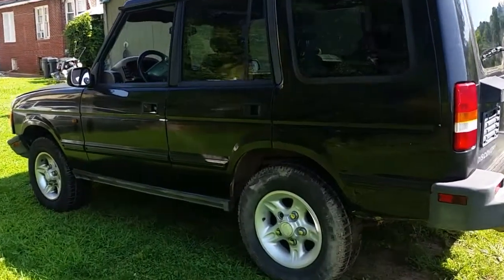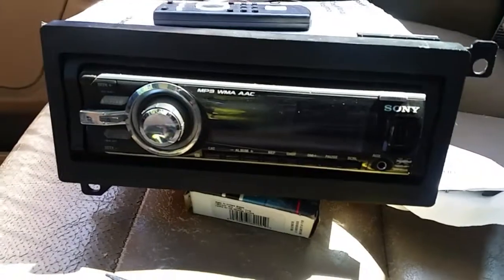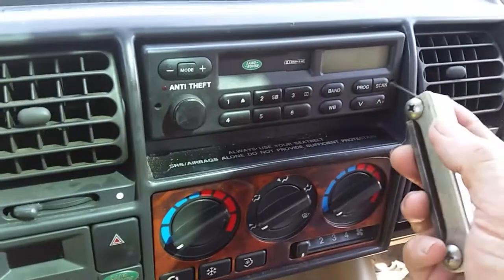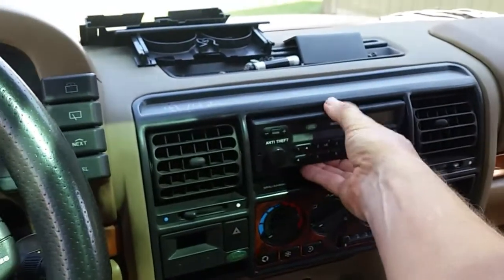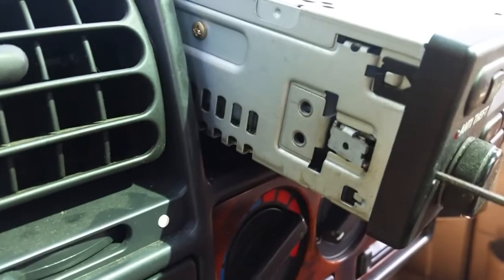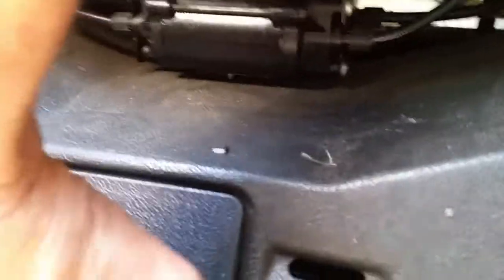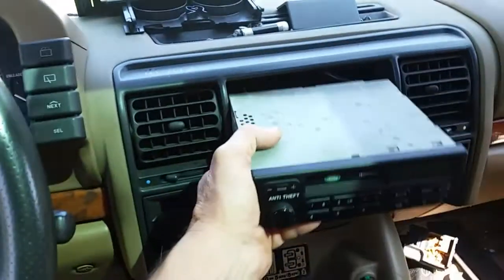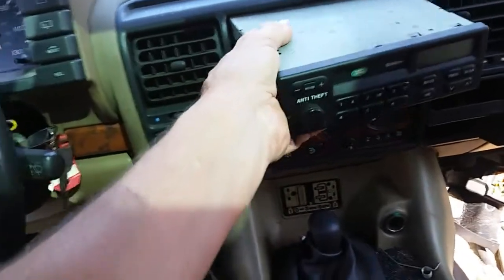Land Rover Radio Removal Hidden screws... 1997 Discovery -Vlog #5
🔻Nathan's DIY Tools And Parts:
1. DEWALT Tools Set (192 Piece)
2. Basic Mechanic Tool Set
3. Professional Socket Set
4. Ratcheting Wrench Set
5. No Charging Required Car Jump Starter
6. Battery Pack Car Jump Starter
7. Uniteco 1/2" Cordless Impact Wrench Kit, 18V Battery
8. HD Nitrile Gloves
9. Fast Orange Smooth Lotion Hand Cleaner
10. Mechanic Shop Towels
11. High 6000 Lumen LED Work Headlight